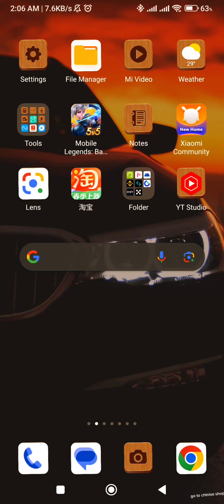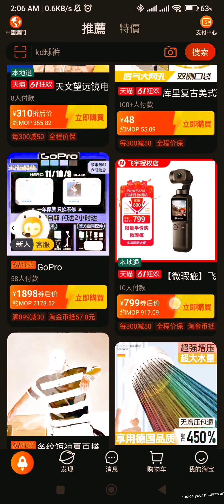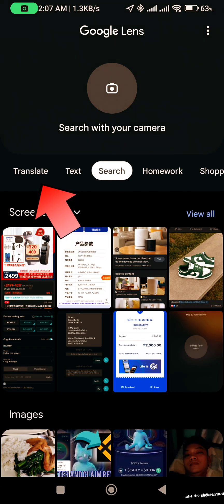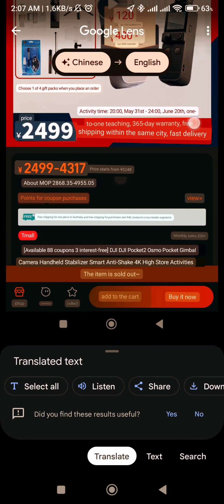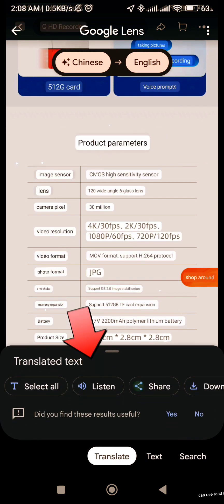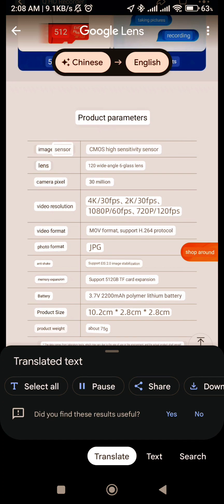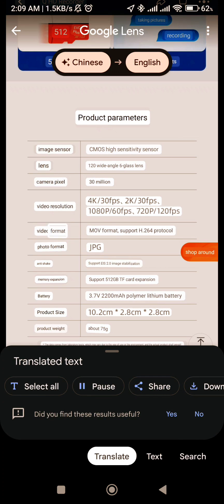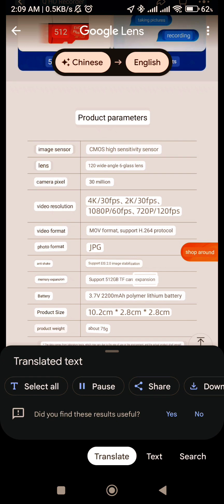HOW TO USE GOOGLE TRANSLATION (CHINESE TO ENGLISH)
In this video I want to show you how to translate Chinese to English using Google len